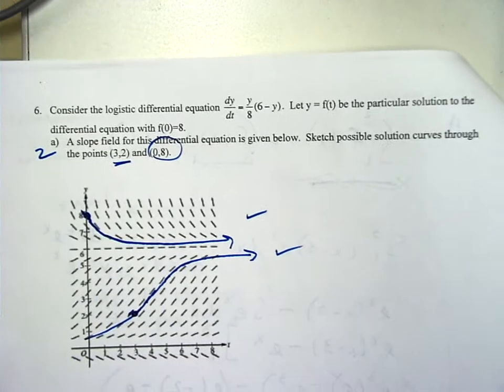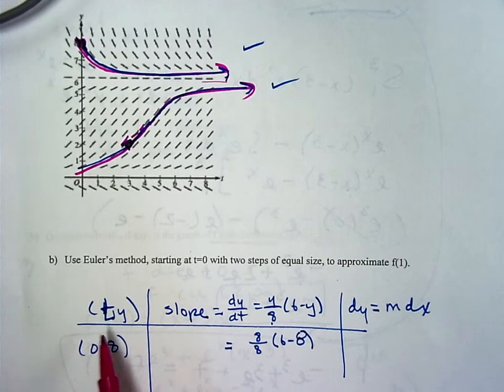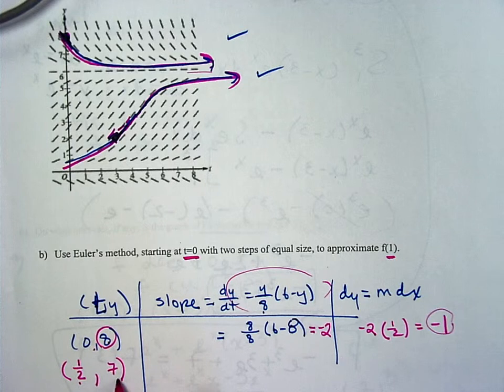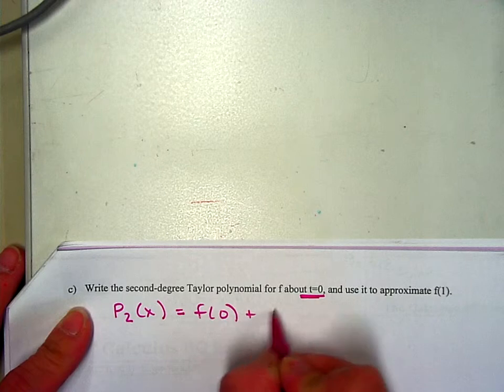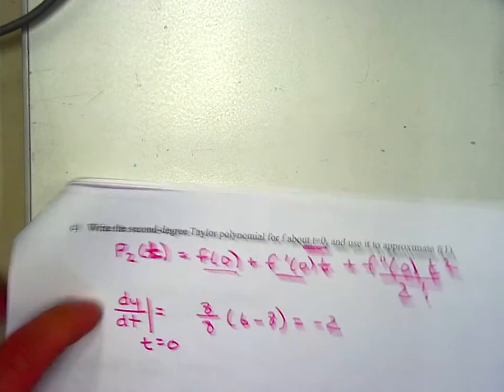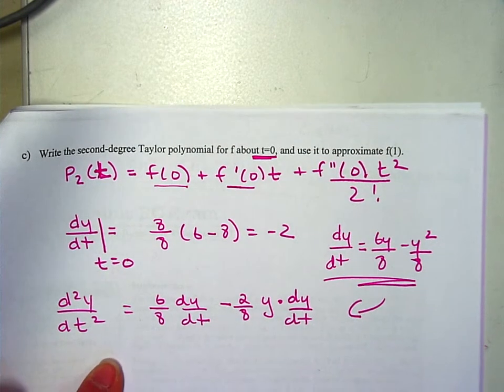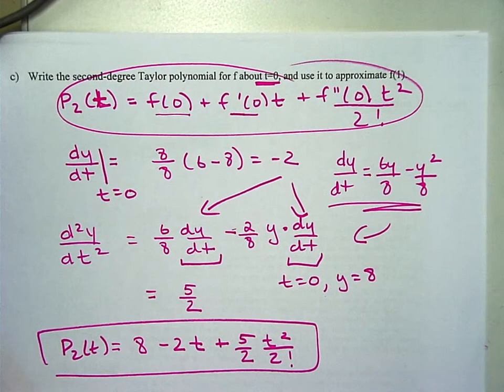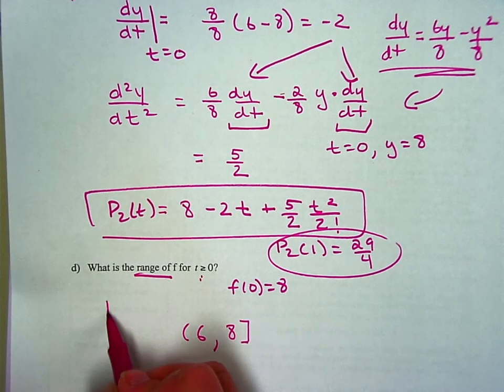Practice Final FR6